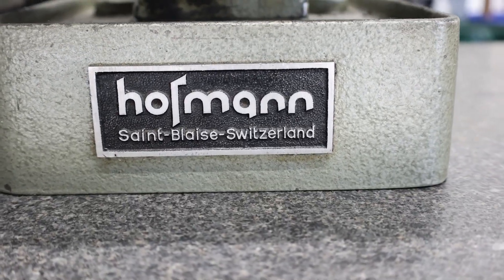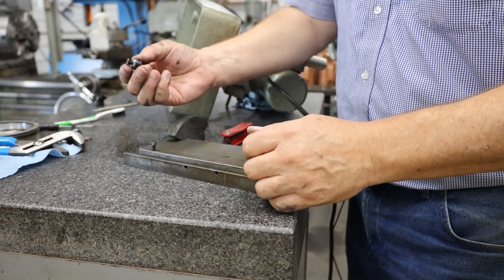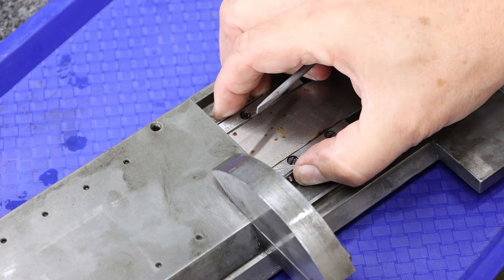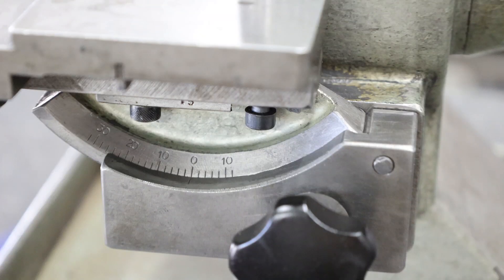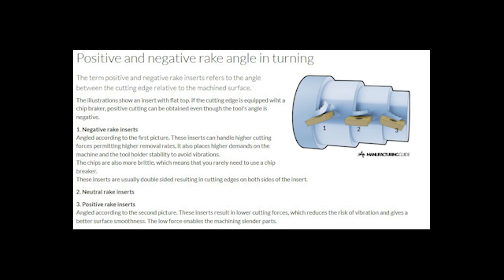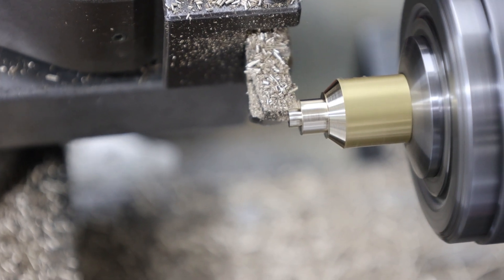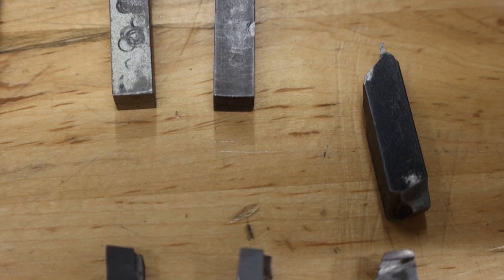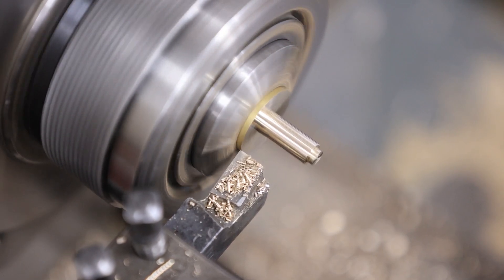Grinding a Positive Rake Turning Tool to cut the Inside Corner Feature..and other tips for the lathe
Thanks to ROBRENZ for his YT videos.  His ideas open up what is possible for a small shop.  We look inside a used grinder to study the mechanism that will grind our carbide for a sharp 90 degree inside corner with a very small nose radius...

TOOLING is everywhere.  Travers, MSC and other carry Carbide Blanks in various square and round sizes.  I like to hold them in a Swiss Multifix Aa toolholder.
And here is a reasonable starter set of tooling by ACCUSIZE with a Left and Right 80° turning bit.

There are other GRINDER MANUFACTURERS such as Baldor, Grizzly, Agathon, Deckel, Rockwell, Prosser, Rutland, Hammond and more.   The Baldor and many others have the operator hold the tool and move it back and forth against the wheel.  The Hofmann has a table that can be moved back and forth by the operator, gliding on Schneeberger cross-roller guideways!

There are also many other LATHE MANUFACTURERS and the information here would be helpful to anyone with any sized lathe.  The enclosed information fits small fast turning lathes like our Schaublin.  Here are new available modern lathes:
Grizzly. 10" X 22"
South Bend. 10" x 30"

ABRASIVES
The abrasive grinding wheel world is dominated by Norton and Radiac
India Stone is a must have for the final light hone

Chapters
0:00   Intro
0:08   Hofmann Intro
1:14   Dismantle  Clean Hofmann
3:27   Schneeberger Guideways
7:19   Rake and Relieve Adjustment
8:03   Grind
8:27   Negative Rake Tooling
9:19   Rake Science
11:00 Results
11:59 Thanks Robin
13:15 Positive Rake for the Inside Corner
15:35 Turning and Facing an Inside Corner

TOOL Hardness in Rockwell C (Rc) or (HRC)
Tools
High Speed Steel (HSS)     62-67
Carbide Chromium                       65-70
Carbide Tungsten                               75
Carbide Vanadium                        80-85
The grinding wheel Diamond         100

MATERIAL Hardness in Rockwell C (Rc) or (HRC)

Material approximate values in the
annealed or
soft state for machining
Yellow Metals                                        5
Aluminum                                               5

Low Carbon Steel                                10

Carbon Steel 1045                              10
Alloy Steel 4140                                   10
Titanium                                                34

Turning Rake Angle for various materials
Aluminum                   12°-25°
Bronze-soft                 12°-14°
Bronze-hard                   5°-8°    used in vid 5°
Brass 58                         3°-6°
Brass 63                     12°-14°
Cast Iron, Gray               0°-6°
Copper                        18°-25°
Polystyrene                20°-25°
PVC                              20°-25°
Stainless Steel             8°-10°
Steel, Mild                   12°-14°
Titanium                         0°-4°

GEOMETRY
This is where you can be very creative with custom grinds doing multiple operations with one tool.  I chose the WNMG geometry because of its ability to turn 90 degree corners easily.

How much more could there be for this topic?
Well as it turns out, this is a very big slippery rabbit hole.  First there is the metallurgy of both the cutting tool and the material to be cut.  Next, in the modern world if coatings (TIAN and more)  on cutting tools and different types and shapes of inserts. Don't forget the coolant, water,  oil based, liquid or mist..
And then there is the last Grand Canyon sized obstacle, actually making it happen in your shop. Machine feed & speed and the combination of tooling and materials. This is where the work begins. I hope your journey is fullfilling.

REFERENCES:
4) ISCAR website
5) Sandvik Coromant

With our free resources centered around skills/tools/knowledge, you are now enabled to make any high quality gear you would ever need.  Gears are usually at the heart of all interesting mechanisms.  In this video, we look at a key piece of equipment to help turn gear blanks, or debur them after processing.